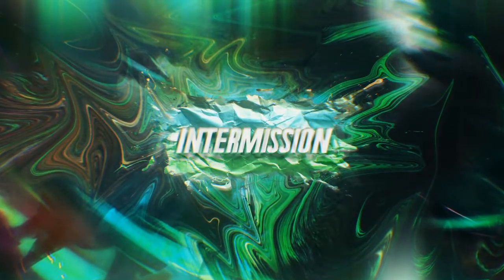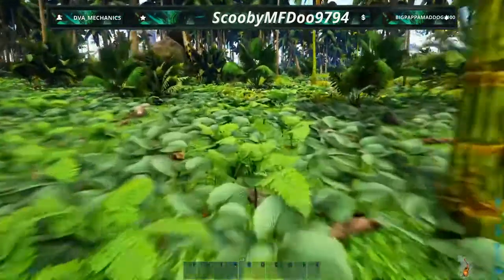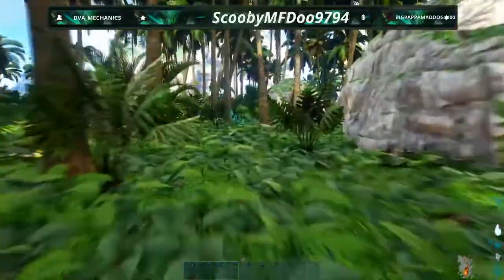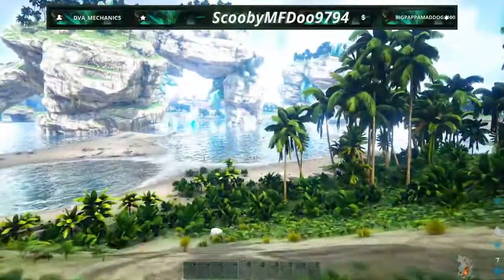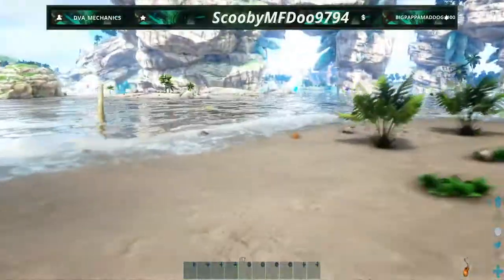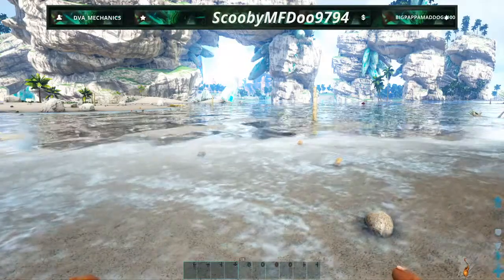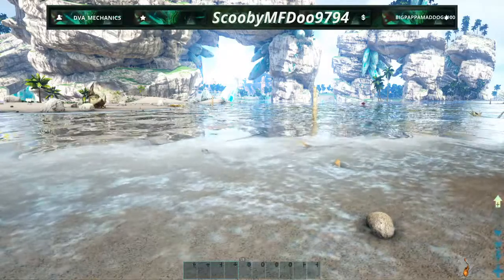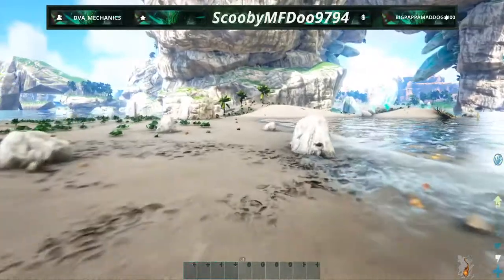Ark Terranovark Official